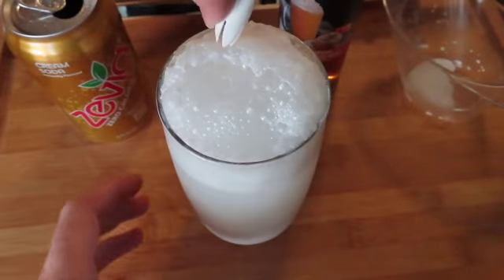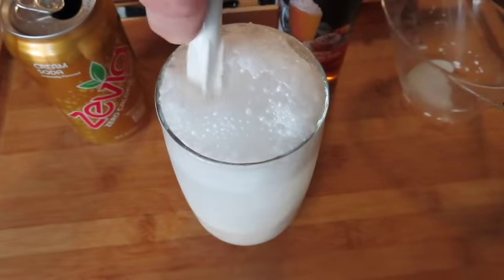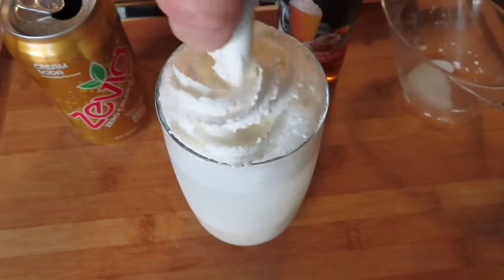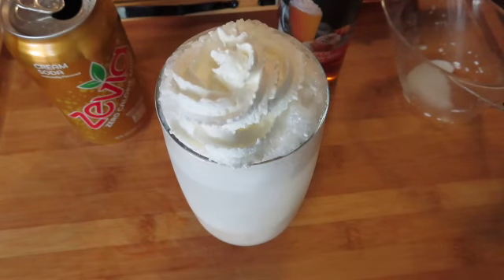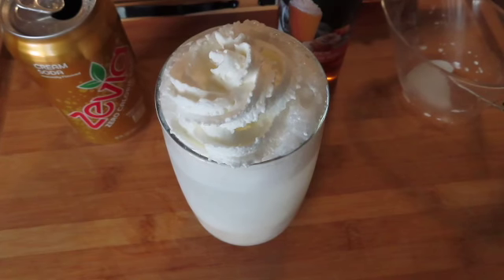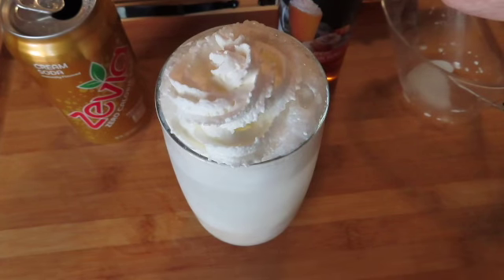Pumpkin Pie Soda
Have you ever heard of such a thing?

Thanks to Lehman's Hardware Store, I have discovered all kinds of interesting soda flavors.  Pumpkin Pie Soda is now something I always want when Fall comes around and since I don't live near Lehman's, I have found an easy recipe that comes close:)

"For a Simpler Life"

***Lester's Fixins Variety Six Pack
***Zevia Cream Soda
***Skinny Syrups Fall Dessert Trio-3 Bottle

A witch's favorite makeup is ma-SCARE-a!
Leave a 🧙 in the comments below if you've read this far☺️